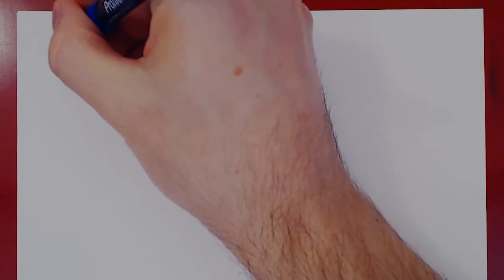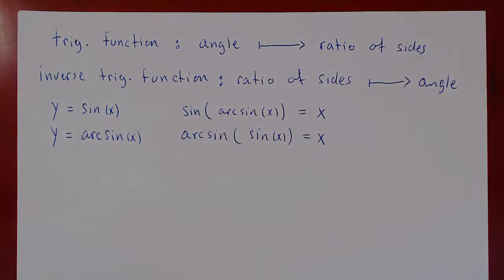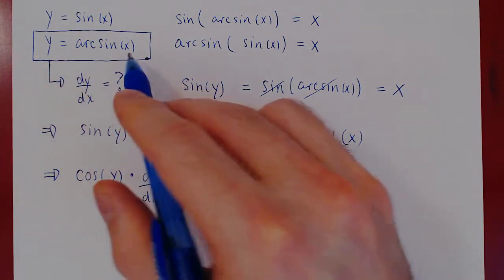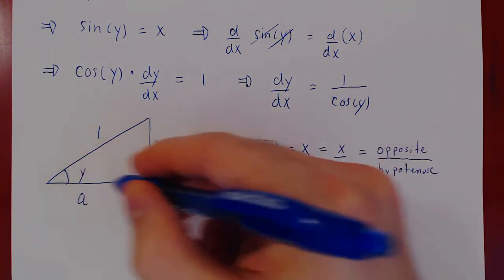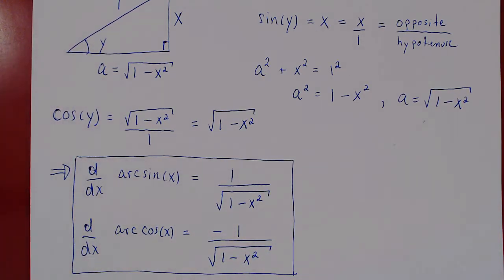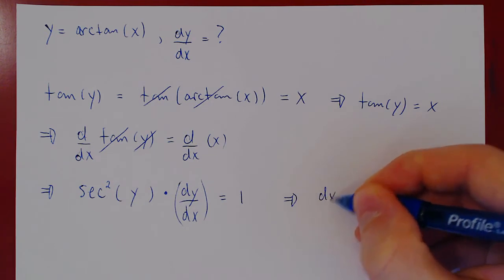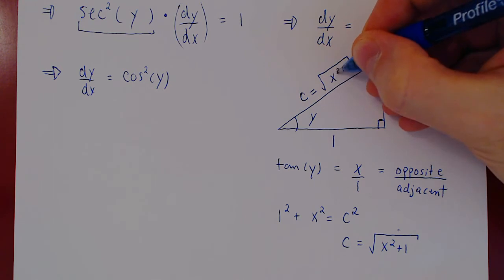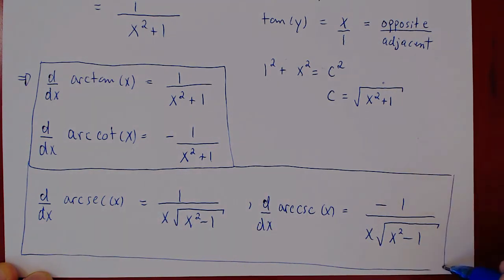Derivative of Inverse Trigonometric Functions - Part 1